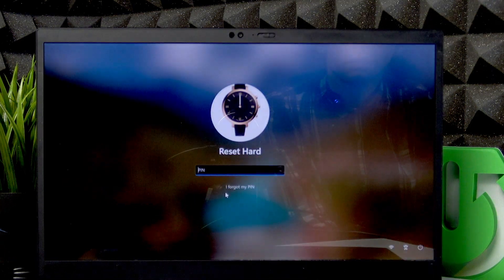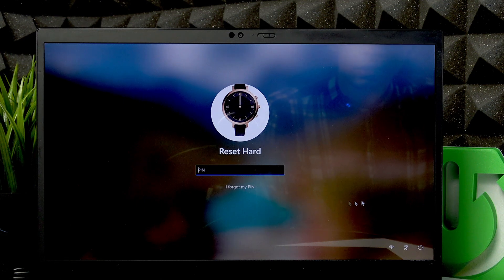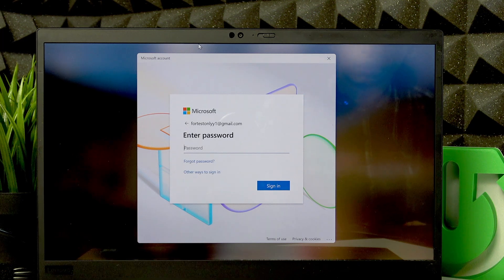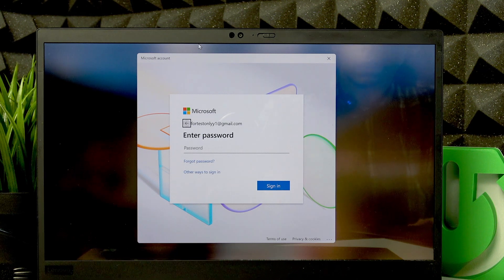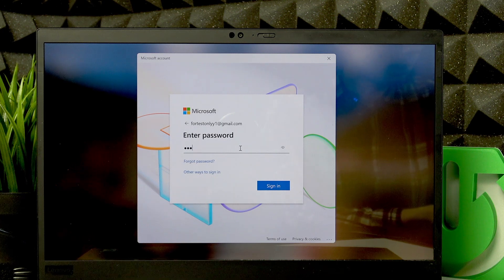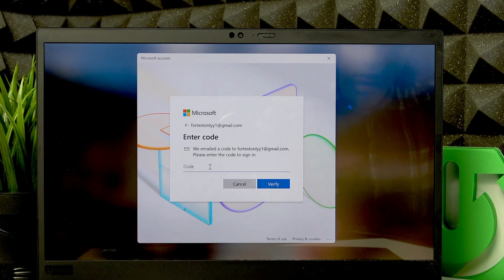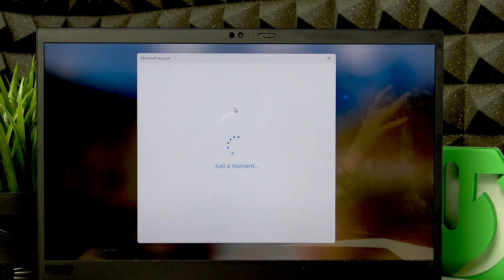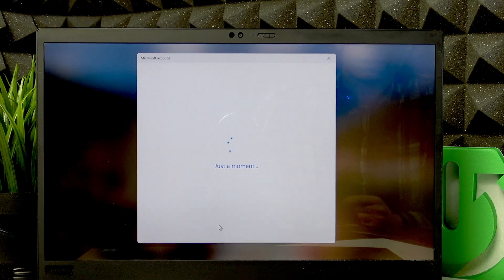LENOVO ThinkPad X1 – How to Restore Account PIN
If you forgot your account PIN on the LENOVO ThinkPad X1, this video will show you step-by-step how to restore or reset your PIN code and regain access to your laptop. Whether you use a Microsoft account or a local Windows account, you’ll learn what to do if you see the 'I forgot my PIN' option, how to answer security questions, and how to set up a new PIN. We also cover what to do if you can’t remember your security answers, including reinstalling Windows as a last resort. This guide is perfect for anyone locked out of their LENOVO ThinkPad X1 and looking for a simple way to restore their account PIN quickly and safely.

How to restore account PIN on LENOVO ThinkPad X1?
How to reset PIN code on LENOVO ThinkPad X1 laptop?
What to do if I forgot my PIN on LENOVO ThinkPad X1?

0:00 Introduction
0:07 Accessing 'I forgot my PIN' option
0:25 Microsoft account vs Local account methods
0:48 Answering security questions for local accounts
1:07 What to do if you can't answer security questions
1:30 Resetting PIN with Microsoft account
1:47 Entering security code from email
2:15 Setting up a new PIN
2:45 Signing in with new PIN
2:52 Outro and channel info